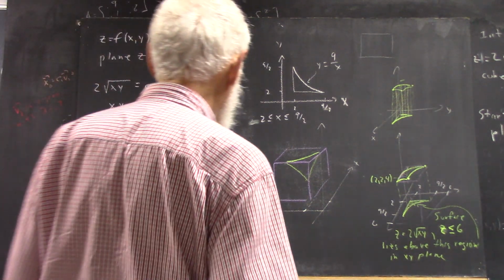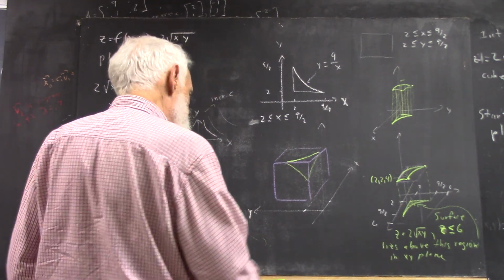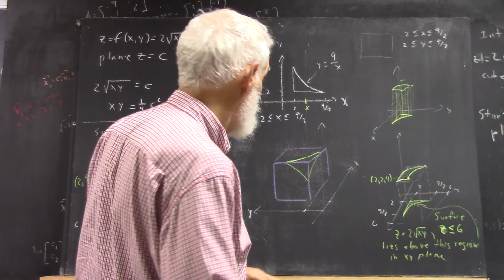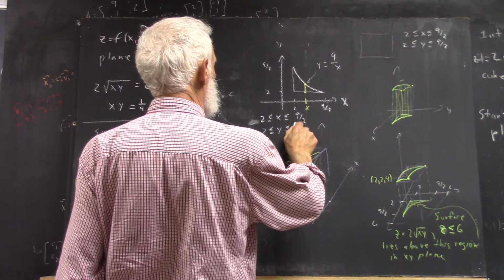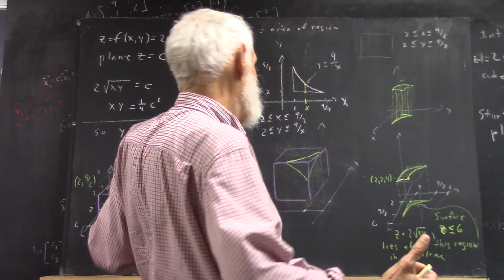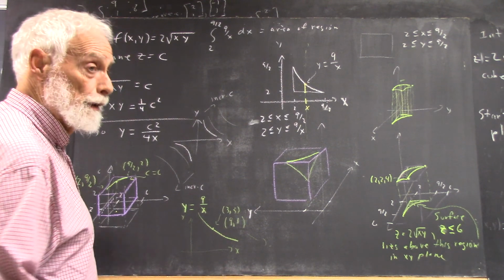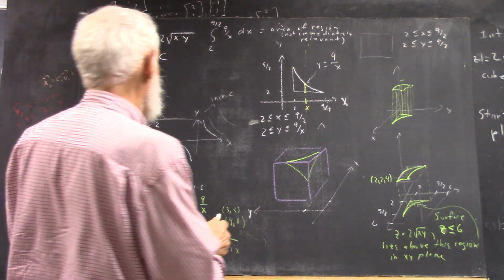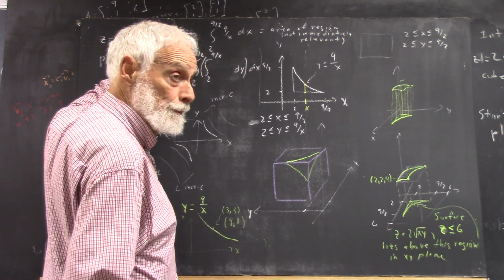dagmult 3219 expressing the region by inequalities integral for area of region integral for volume